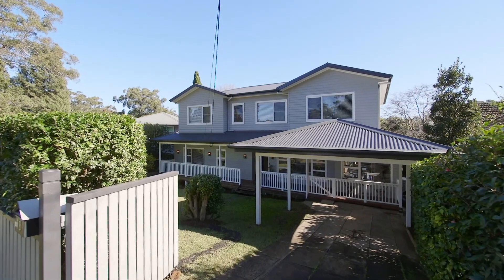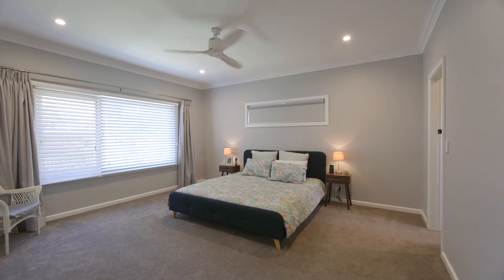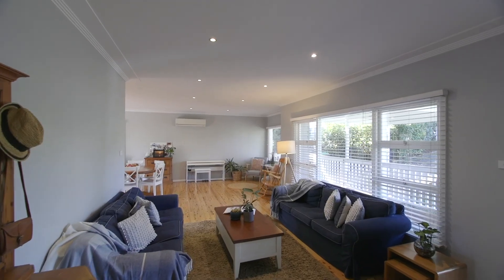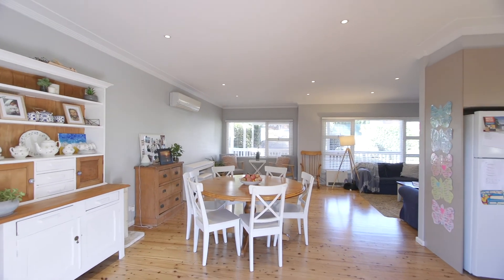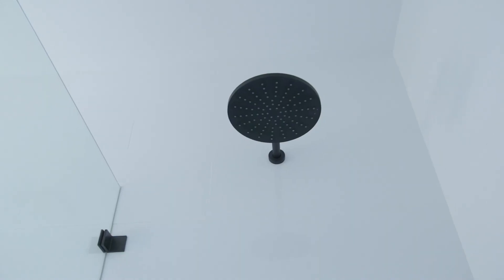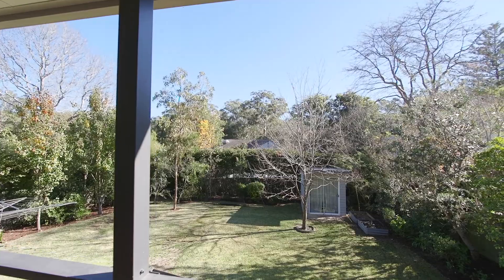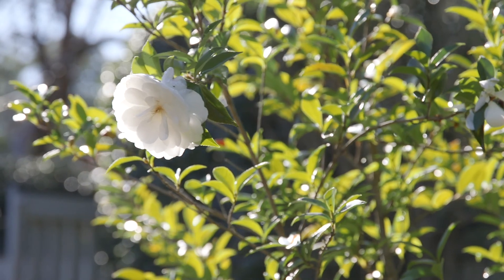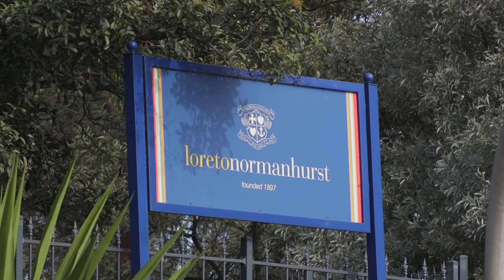Hampton’s stunner, a wonderful family home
Anna Cavill shows us through 18 Oak Street Normanhurst